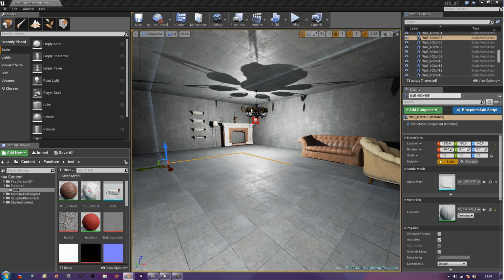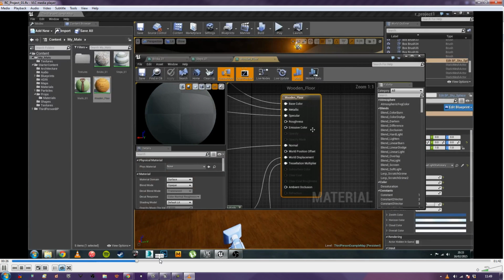2 homework response c